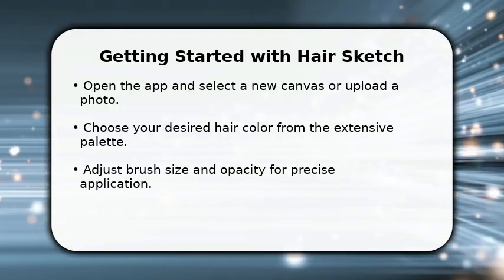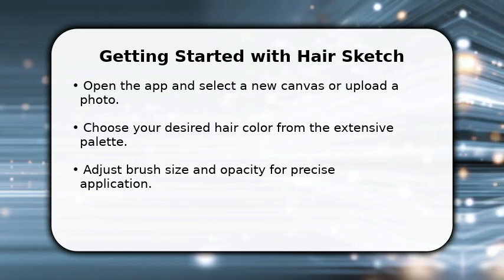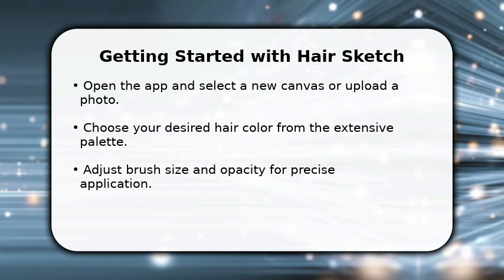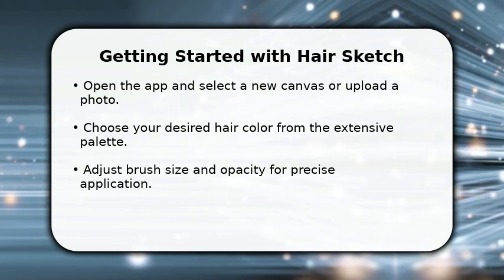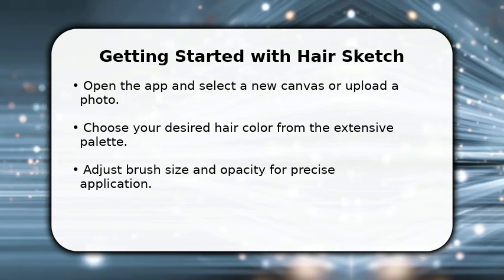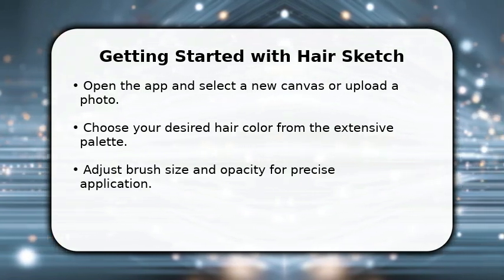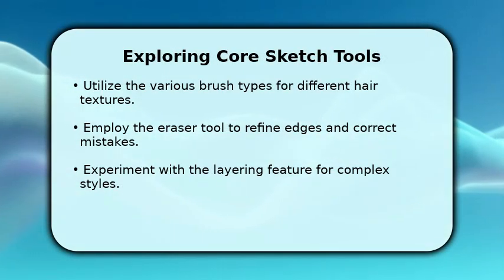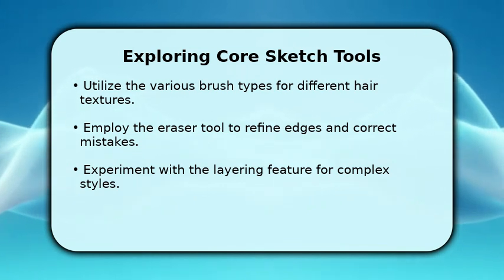How to Use Hair Sketch App (Full Guide)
▸ (s) Get the most out of the Hair Sketch app with this comprehensive guide. Learn how to use its features, customize your look, and achieve salon-quality results at home. From tutorials to tips, we've got you covered.